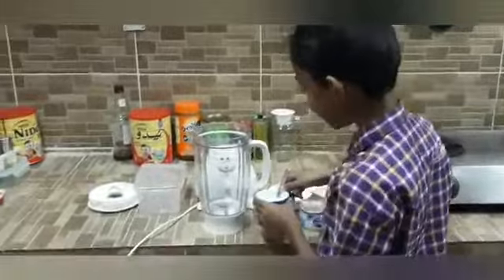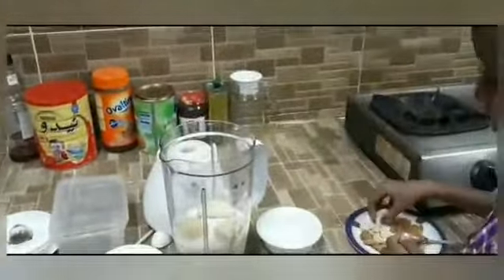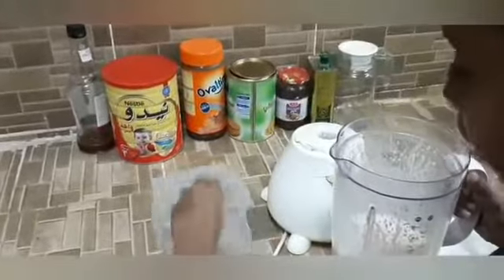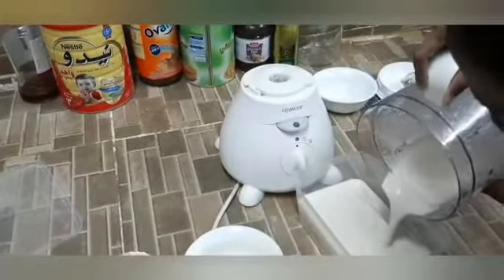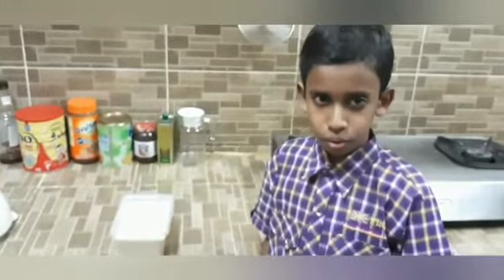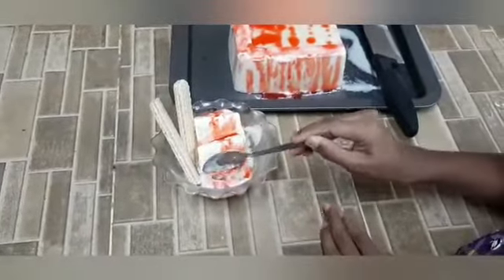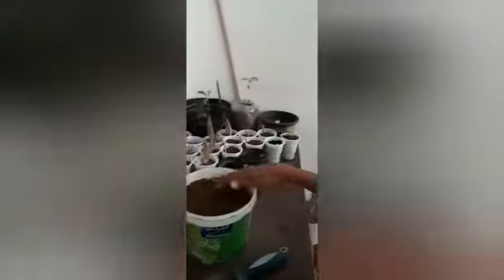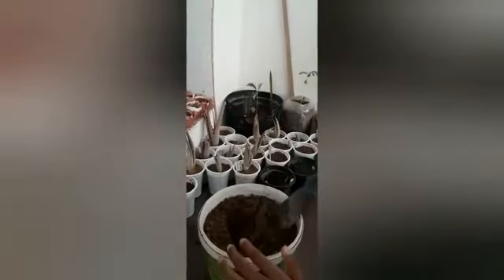Cooking & Gardening by Mohd. Huzaifa, Class 6 B